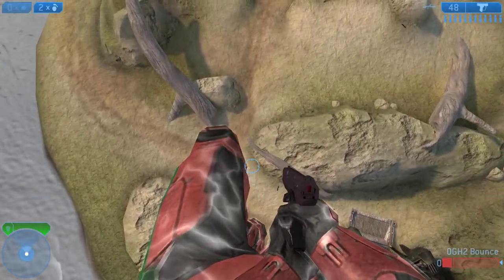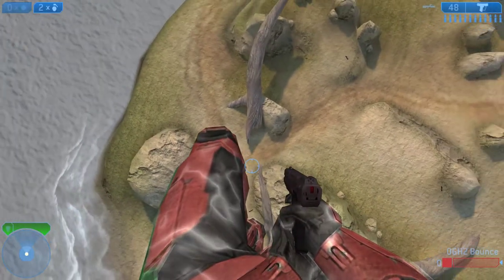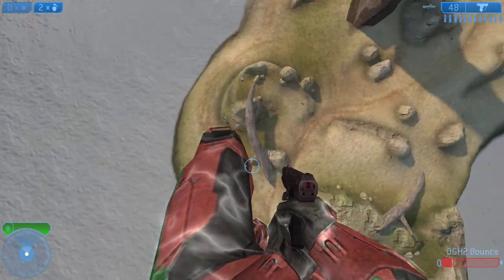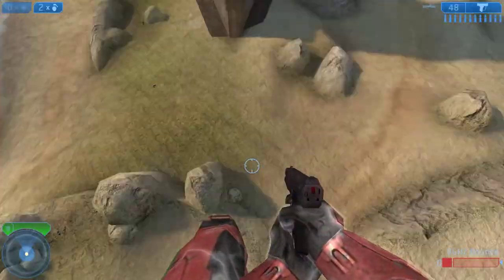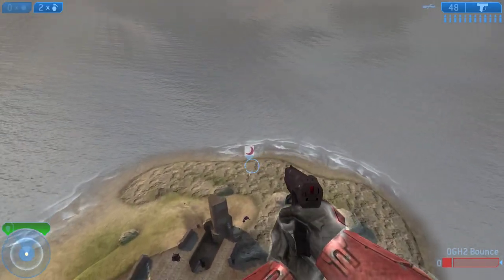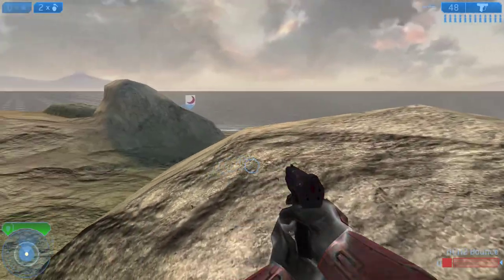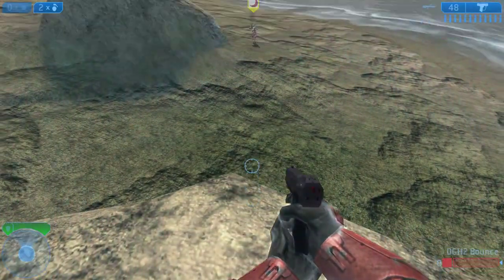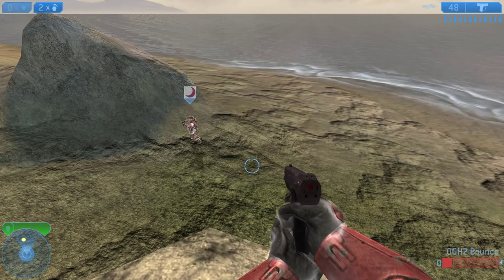Halo 2 Relic Beach To Beach Monster Super Bounce Real Time Tutorial 1st time NAILED IT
Luke was teaching me how to do this bounce and I did it in real time.
Lots of free fall, held forward last second.
Amazing clip.